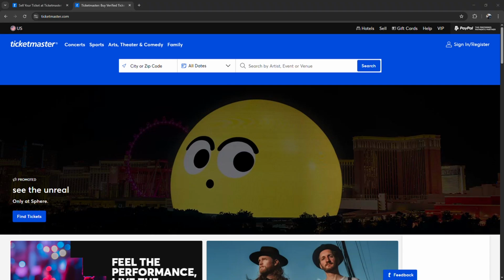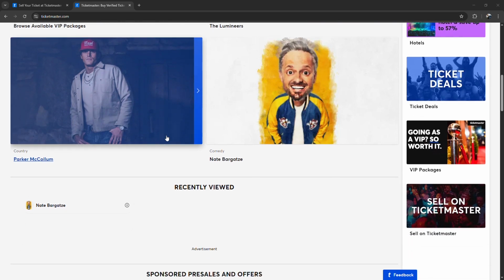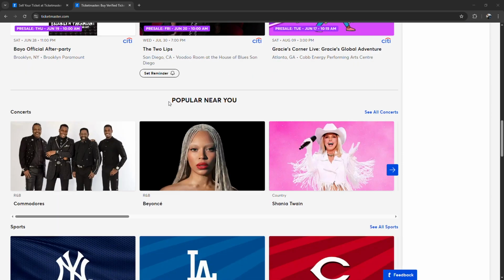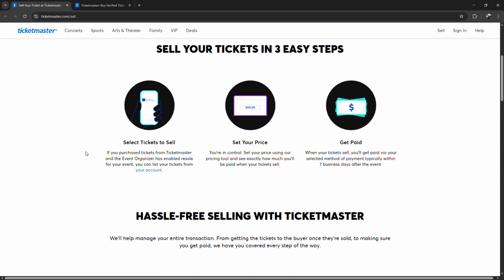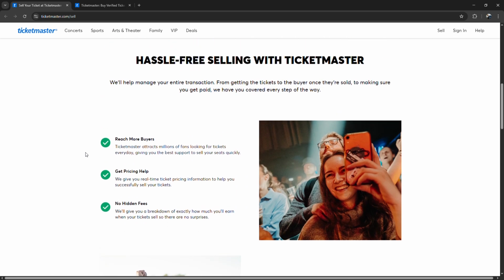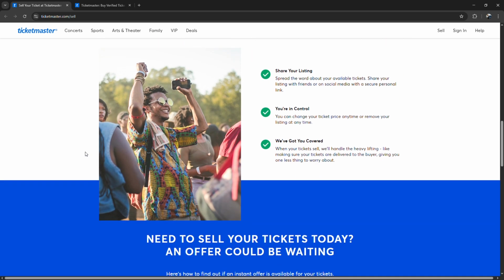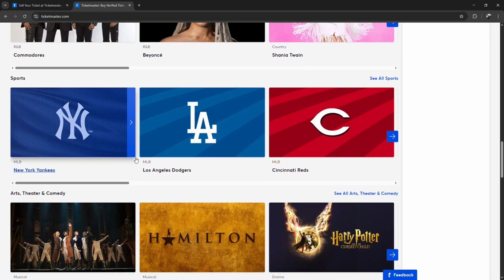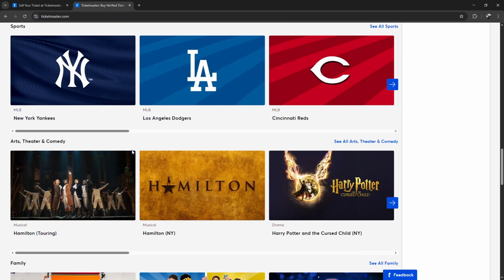HOW TO MAKE MONEY RESELLING TICKETS ON TICKETMASTER 2026! (FULL GUIDE)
In this video, I am going to show you how to make money reselling tickets on Ticketmaster the smart way. I will walk you through the basics of ticket reselling, how to find profitable events, when to buy and list your tickets, and how to use Ticketmaster features like verified resale to maximize your profits.